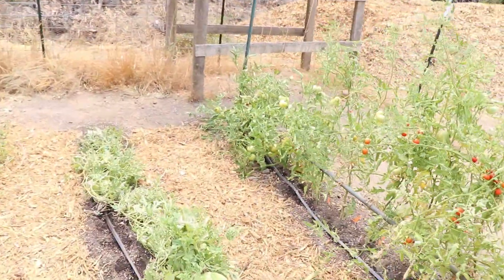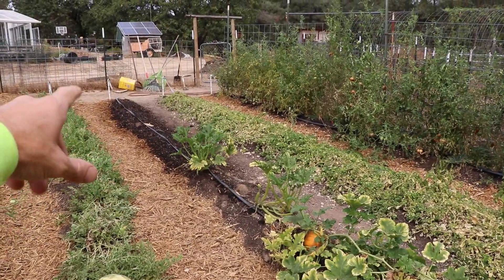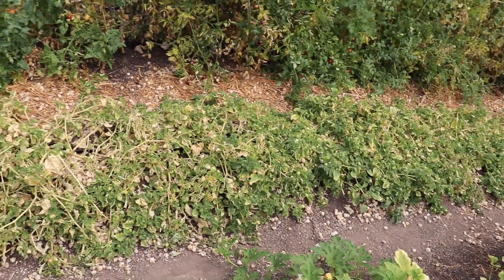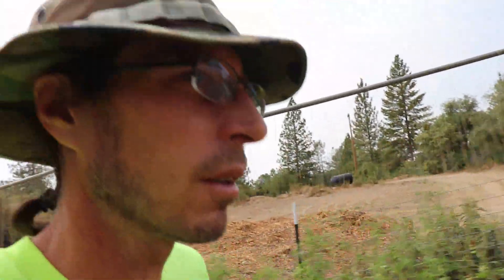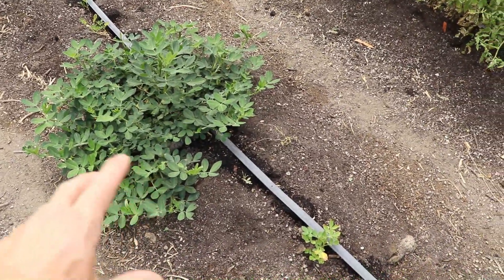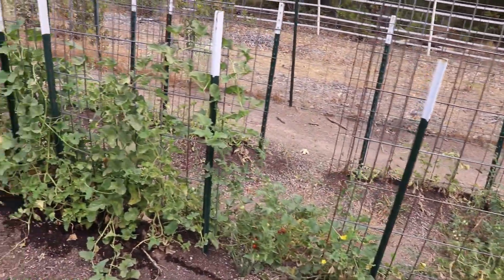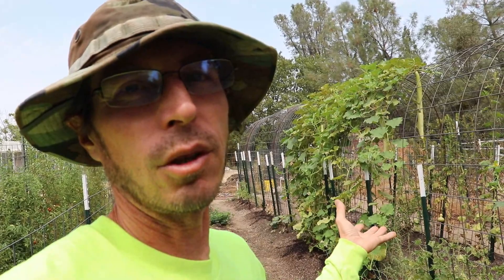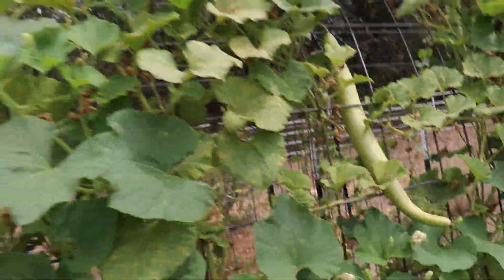9-10-22 Quick Garden Tour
Summer garden is coming to an end. This is a quick tour to show where the garden is at.

Gardening Zone 9a